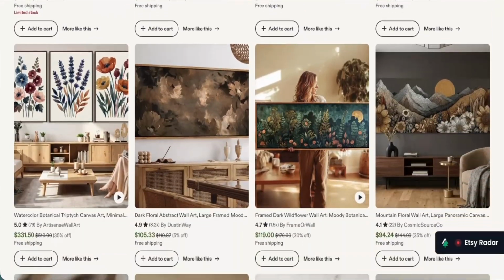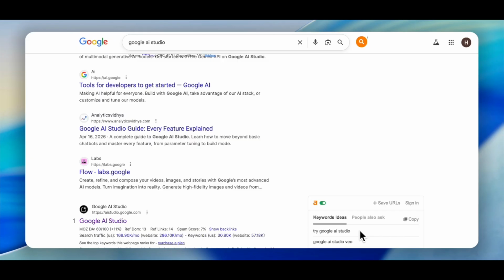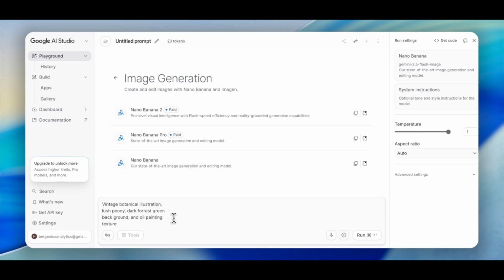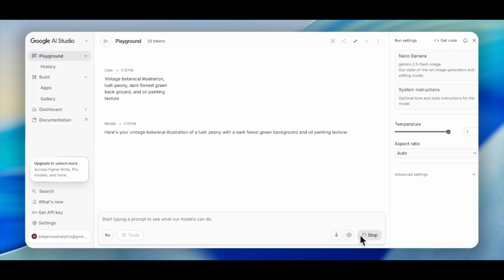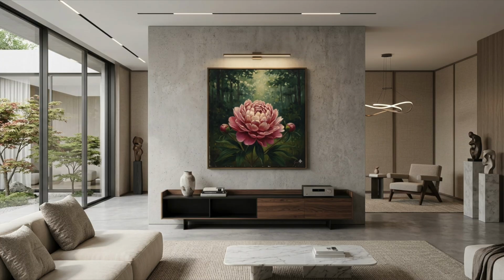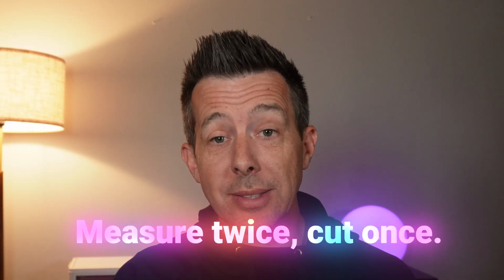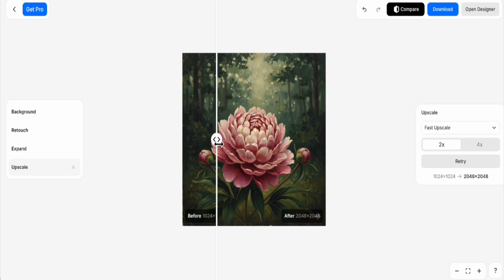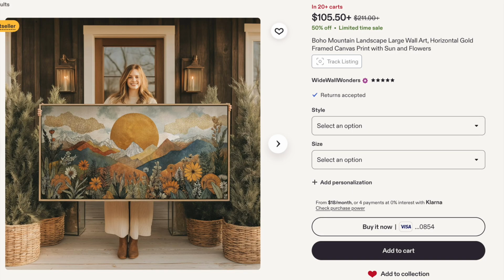Etsy Sellers Are Switching to AI Wall Art and Getting Rich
Listen up—if you're still grinding away selling stickers for $2 a pop, we need to talk. In this video, I'm breaking down exactly how to use AI tools like Google Nano Banana and Kittl to create premium wall art that actually commands high prices on Etsy.

🎨 What You'll Learn:

Why premium wall art beats low-margin products every time
How to use AI to create "Moody Botanical" designs that sell
The exact prompting techniques for gallery-quality results
How to refine your designs in Kittl for that boutique finish
Setting up high-profit metal and acrylic prints on Printify
Pricing strategies that position you as a premium seller

Chapters -
00:00 - Why stickers and t-shirts are a waste of time on Etsy
01:07 - What wall art styles actually sell in 2026
01:37 - How to use Google AI Studio to generate wall art designs
02:35 - How to finish and polish your design in KD
03:25 - How to list premium metal and acrylic prints on Printify
03:50 - Etsy product photo tips that help you charge more

► Kittl — Design Tool for Shirts, Mugs, and anything POD

► How to Use EverBee for Etsy Tutorial (Step-by-Step Beginner’s Guide 2025).mp4

🔨 UTILITY

🎨 DESIGN

▬▬ LET’S CONNECT ▬▬